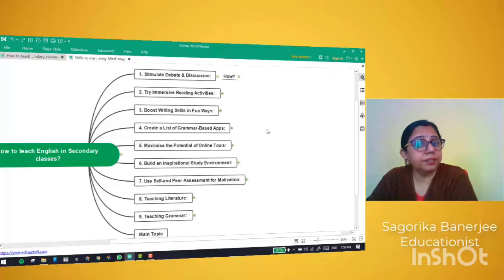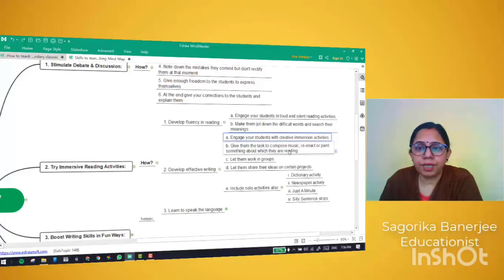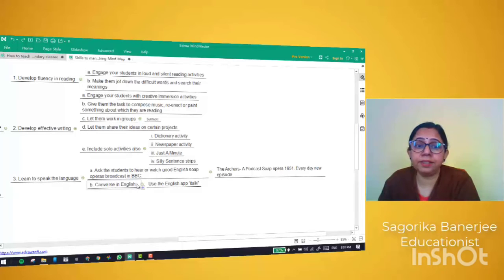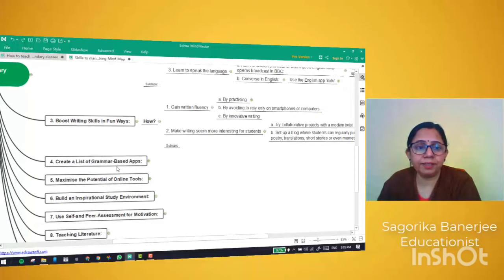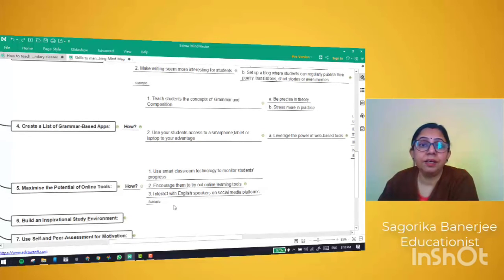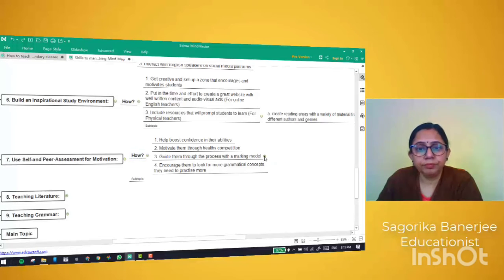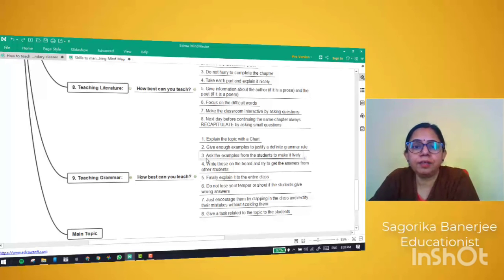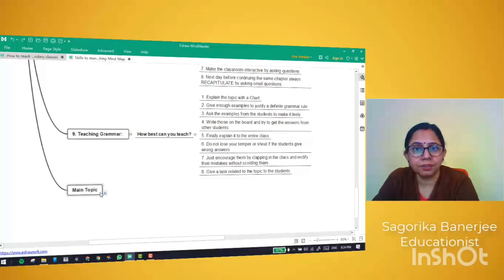Teaching English in Secondary Classes | By Ms. Sagorika Banerjee | Polybanteaches | Let’s Educate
This video is on HOW TO TEACH ENGLISH IN SECONDARY CLASSES? This will help the teachers to understand the various ways of teaching English in the class. This video is very important for the English teachers of Secondary classes.
This video will help them to comprehend and test their understanding more clearly.
This Video is based on various techniques put forth for the teachers.

Queries Addressed:
various ways of teaching English in the class
HOW TO TEACH ENGLISH IN SECONDARY CLASSES?
important for the English teachers of Secondary classes
To comprehend and test teaching understanding
Good habits to self-reliant

Hello friends!
Polyban teaches is an educational and informative channel for the Board aspirants and teachers. The motto of this channel is 'let’s educate'. Polybanteaches has a collection of videos that are majorly based on the core subject English for all, Teaching strategies, Handling teenagers by parents, Parenting tips, Motivational videos, Counselling sessions and many more. In 'Polybanteaches' students can refer to English subject-related study material besides other life skills and motivational videos curated by Ms. Sagorika Banerjee (POLY) a 25+ year's experienced academician, with engagements in various social and academic associations to help the Students, Teachers and common people.

 One can reach me through social Media Platforms like

Quality Studio Gears Link 👇
▪ Green Background
▪ Background Stand Kit
▪ Digitek Tripod
▪ Digitek 18” Ring Light
▪ StudioLight Godox SL60 60W

All the contents are free of Cost!😇